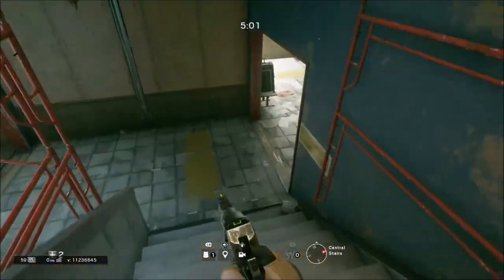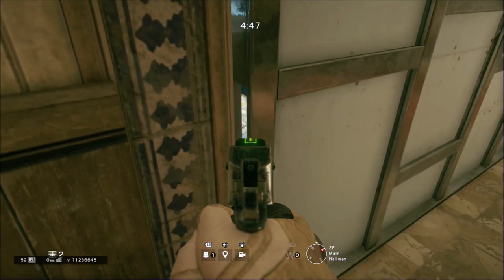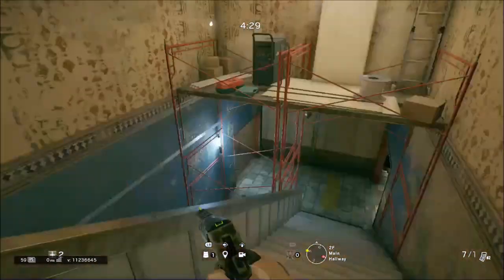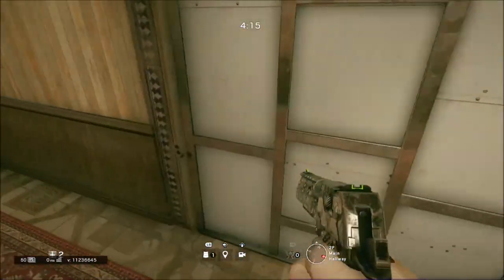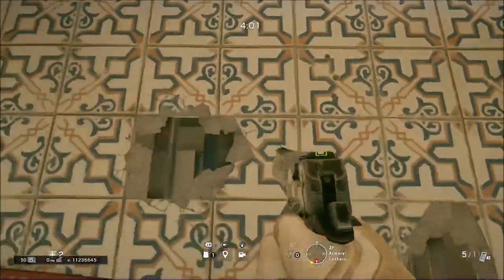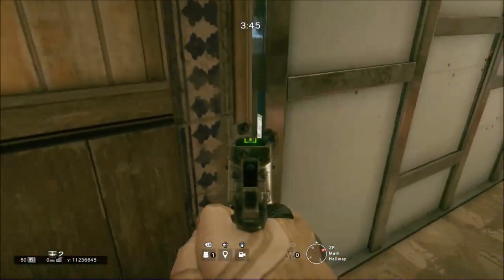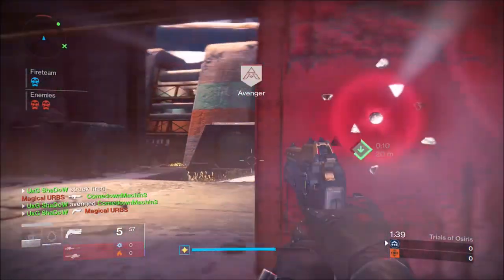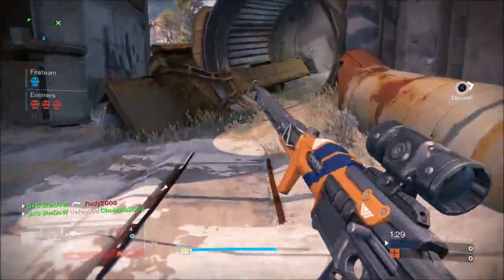Rainbow Six Siege | New 1 Way Peek On Border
I will be streaming almost every day I can play ranked and make it interesting, so I would appreciate a follow on either of my streaming accounts, I use Nyxsi more though. On stream I will show spots I have not used in a video before when possible.
Follow or Add Me!